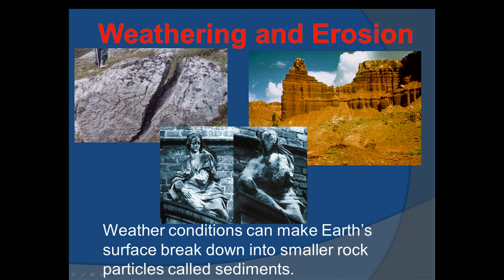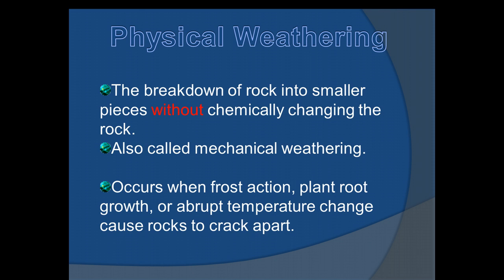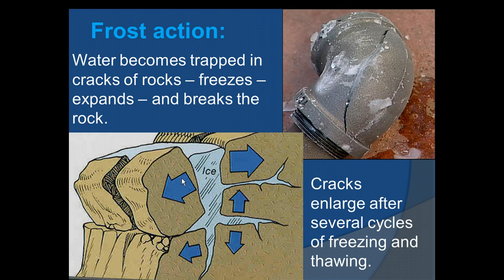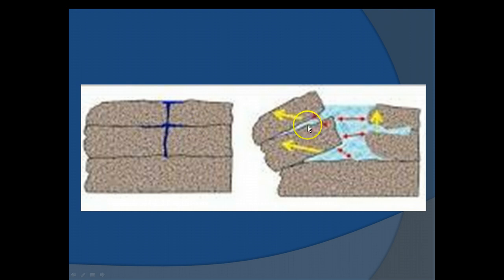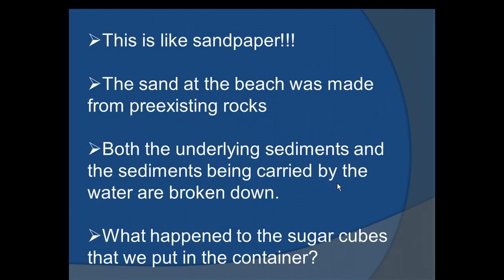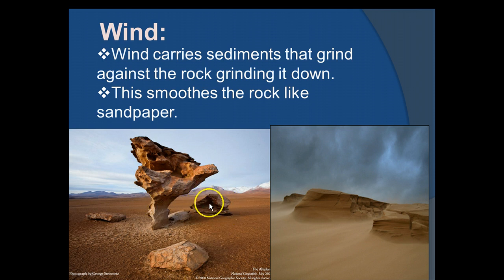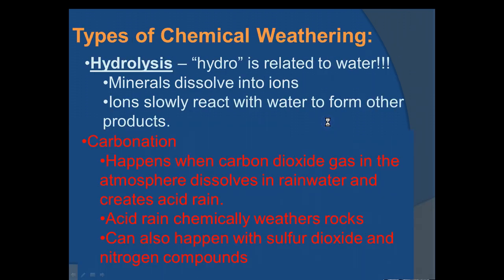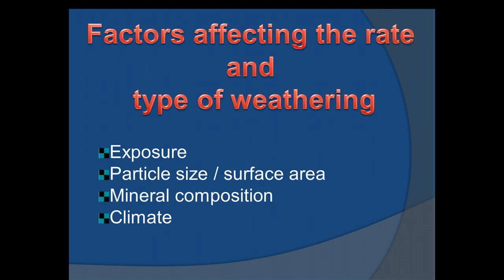Weathering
This video/PowerPoint presentation will introduce the concepts of weathering in a fun and exciting way.